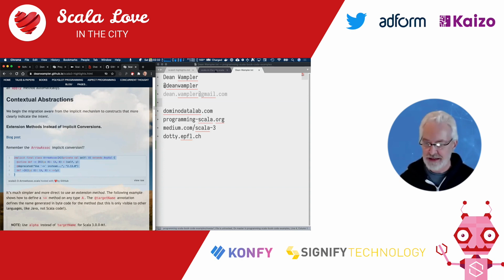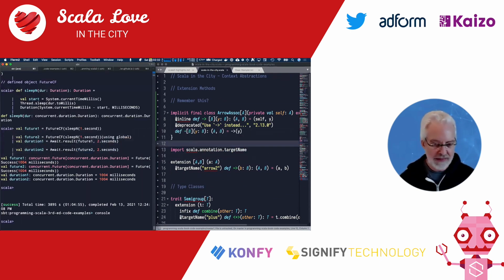Dean Wampler - A Tour of Contextual Abstractions in Scala 3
Implicits are one of Scala's most powerful features. This single mechanism can be used in various idiomatic ways to implement a number of capabilities, like implicit conversions. One of the biggest changes in Scala 3 is a reworking of implicits to introduce new constructs that make the capabilities more intuitive, with less emphasis on a single mechanism.

The new constructs include extension methods, a new way to write type classes, given instances with using clauses, given imports, and new implicit conversions. I'll discuss how to use them, how they contrast with Scala 2 idioms, and how Scala will gradually transition to them, supporting both implicits alongside the new features for a while.